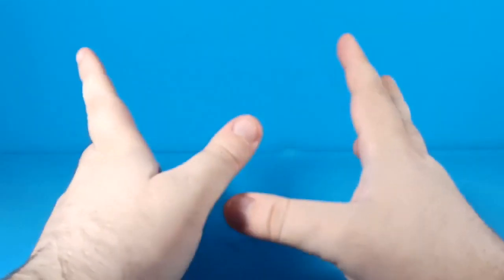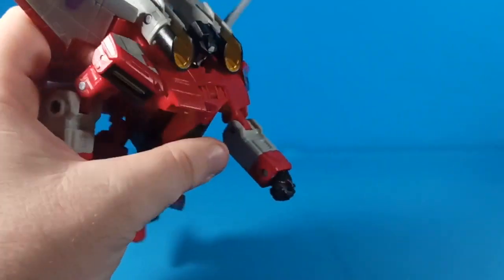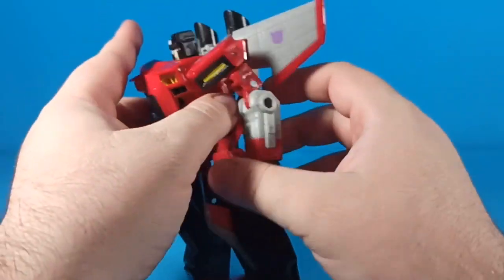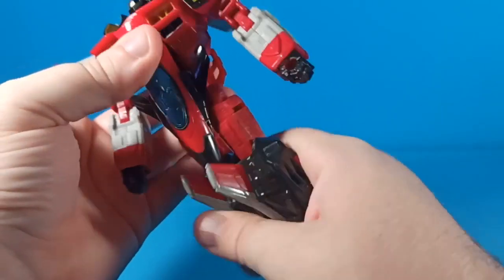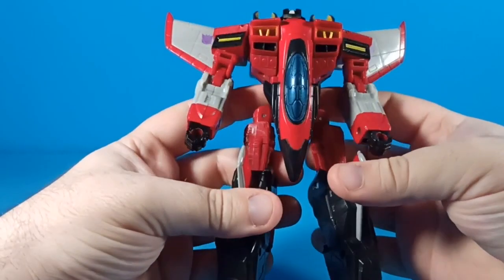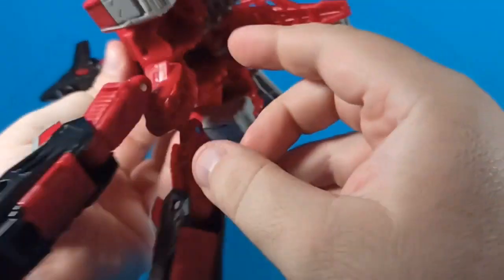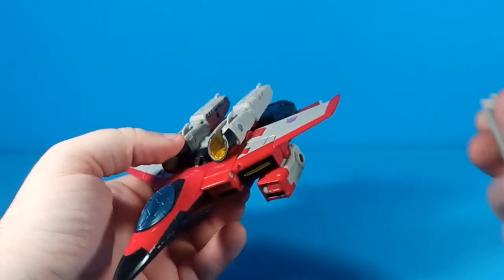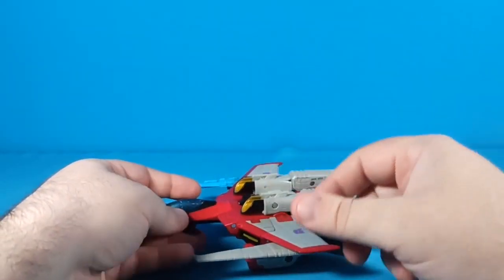Transformers Legacy Armada Starscream Review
A design that continues to favorably iterate